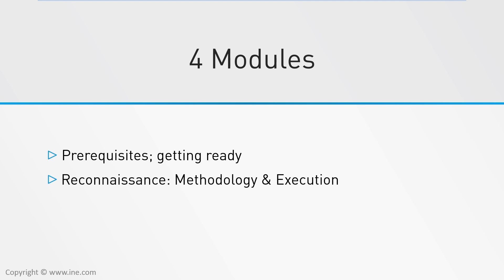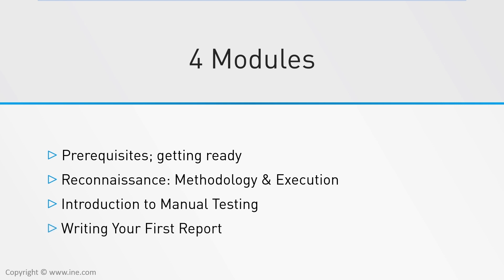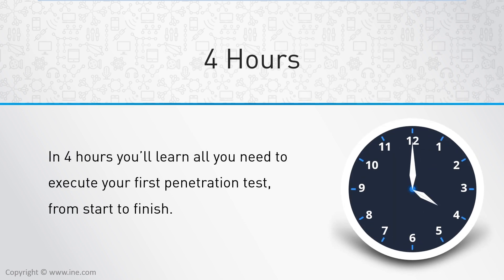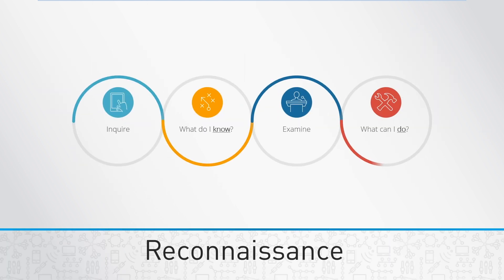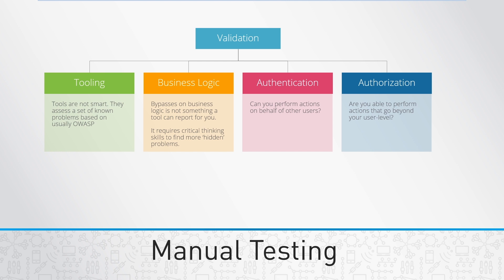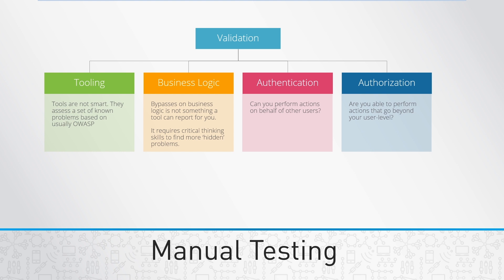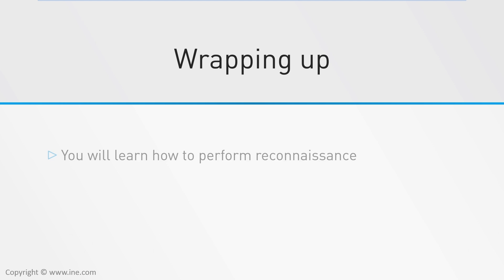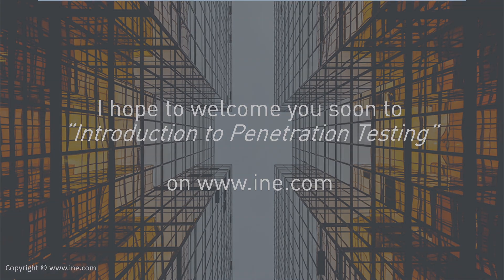Introduction to Penetration Testing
This course will teach you how to do your first penetration test, from start, how to select tooling, manual checks to writing your first report.